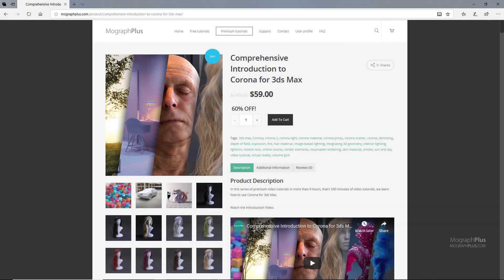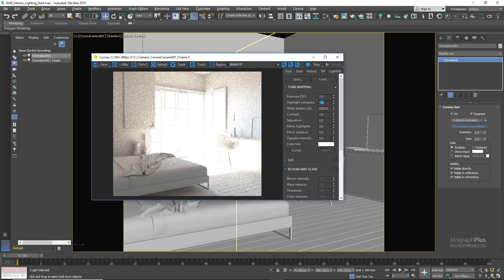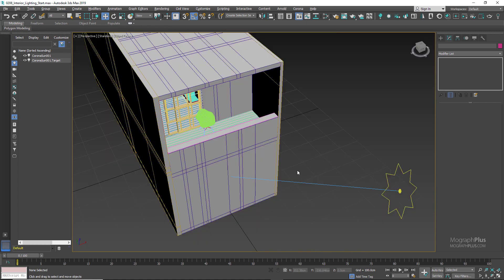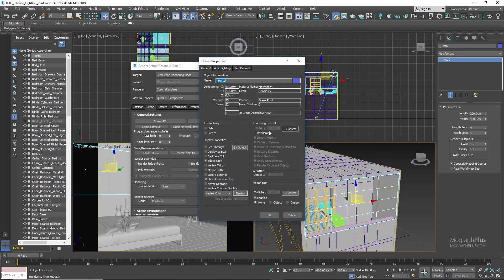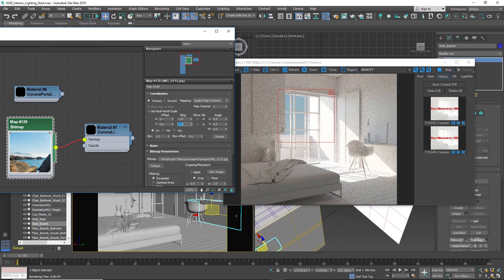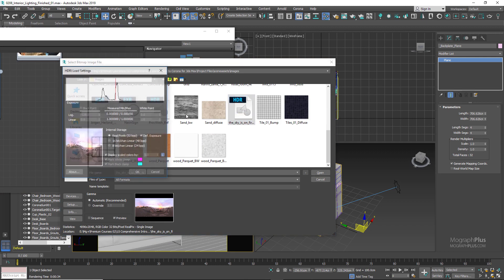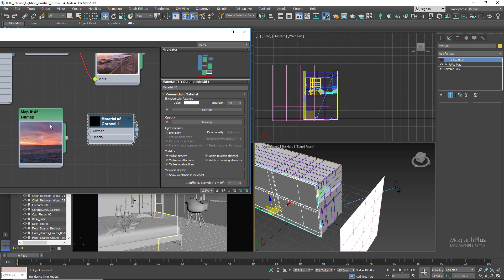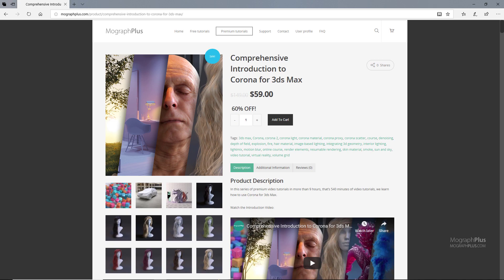Interior Lighting in Corona for 3ds Max | Tutorial #128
In this tutorial which is a part of the "Comprehensive Introduction to Corona for 3ds Max" course, we learn about Interior Lighting in Corona for 3ds Max.